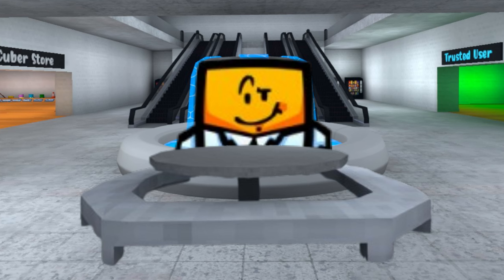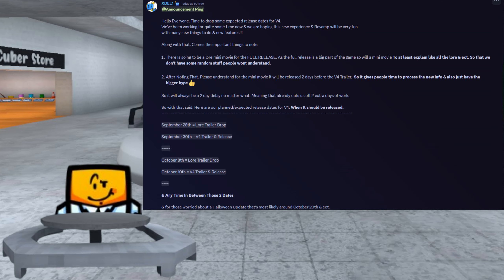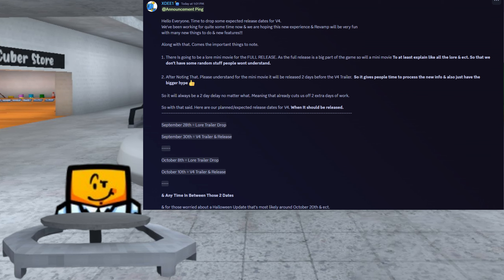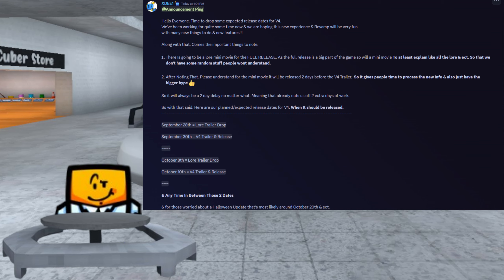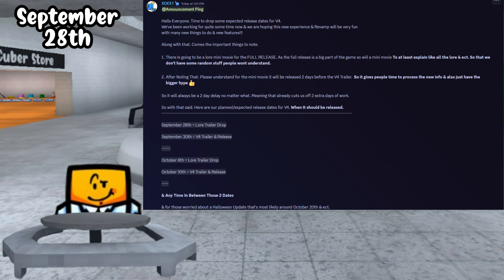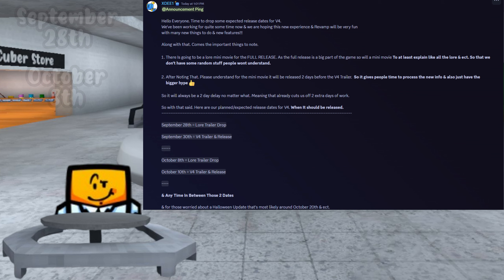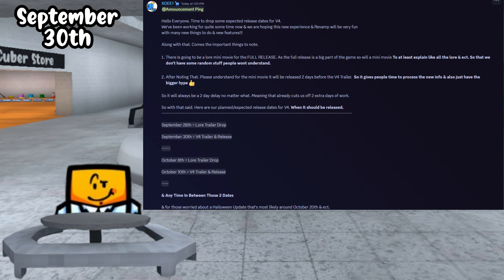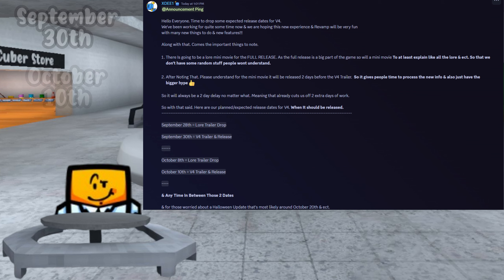Cube Runners News | Episode: 2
IGNORE
Songs That Were Used In The Video:
@'s:
None
Algorithm
Time Stamps:
None